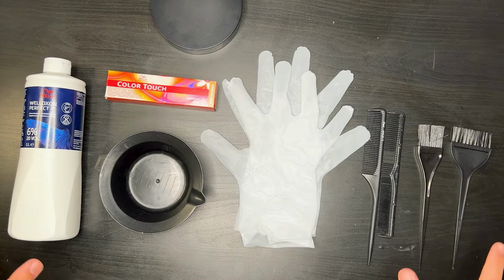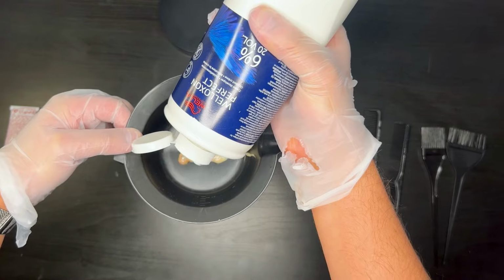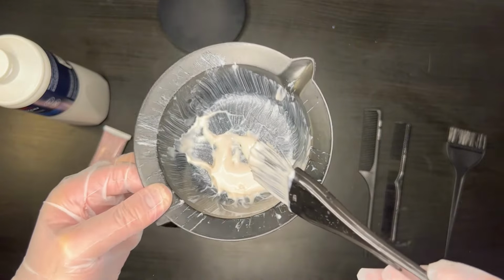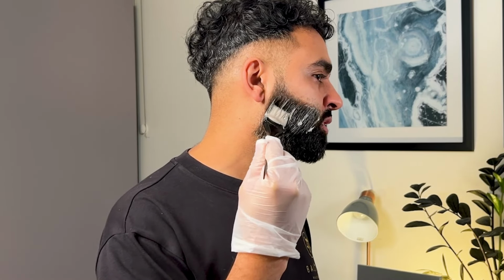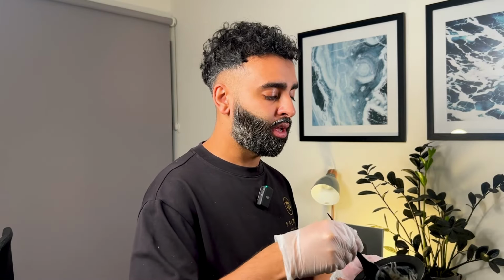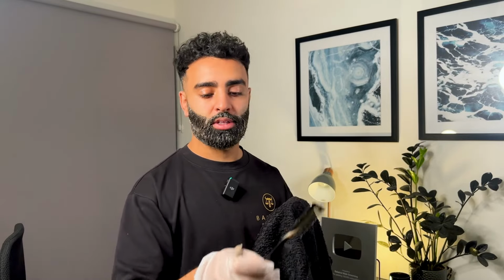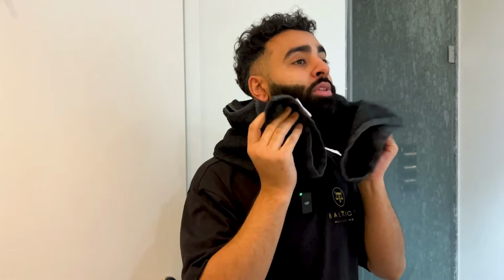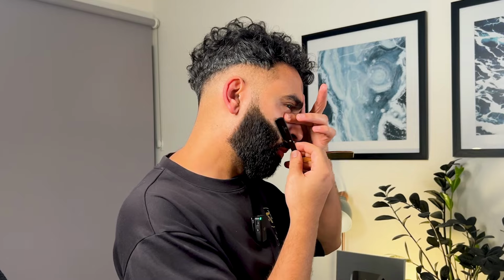How to Dye Your Beard At Home Like a PRO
In this video, I share my personal beard dye transformation journey—from embracing my natural greys to discovering a professional way to dye my beard at home. Once, I vowed never to change my look, but after heavy research, i challenged my beliefs.

Now, I'm excited to show you the step-by-step process of achieving a salon-quality beard dye job right in your own home. Whether you’re curious about the transformation or looking for professional tips to elevate your grooming routine, this video is for you!
Product Links:
• StyleCraft Rebel Clipper
• Mixing Bowl & Brushes
• Wella Hair Dye
Song: The Epic Hero
Composer: Keys Of Moon

Song: Dawn
Composer: Sappheiros